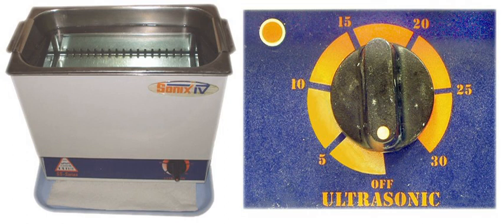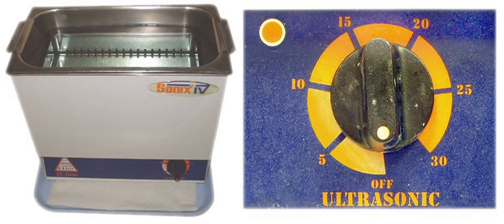Ultrasonic cleaner | Wikipedia audio article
00:01:04 1 History
00:01:46 2 Process characteristics
00:03:21 3 Design and operating principle
00:05:23 4 Cleaning solution
00:07:52 5 Uses
00:09:07 6 Limitations
00:09:50 7 Safety
00:10:21 8 See also

- Socrates

SUMMARY
Ultrasonic cleaning is a process that uses ultrasound (usually from 20–40 kHz) to agitate a fluid. The ultrasound can be used with just water, but use of a solvent appropriate for the item to be cleaned and the type of soiling present enhances the effect. Cleaning normally lasts between three and six minutes, but can also exceed 20 minutes, depending on the object to be cleaned.Ultrasonic cleaners are used to clean many different types of objects, including jewelry, lenses and other optical parts, watches, dental and surgical instruments, tools, coins, fountain pens, golf clubs, fishing reels, window blinds, firearms, car fuel injectors, musical instruments, gramophone records, industrial parts and electronic equipment. They are used in many jewelry workshops, watchmakers' establishments, and electronic repair workshops.